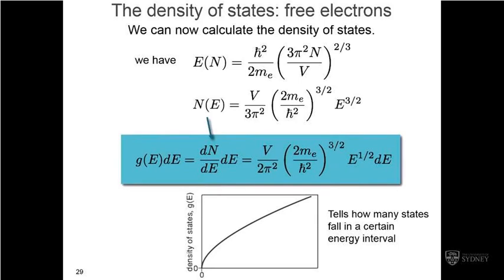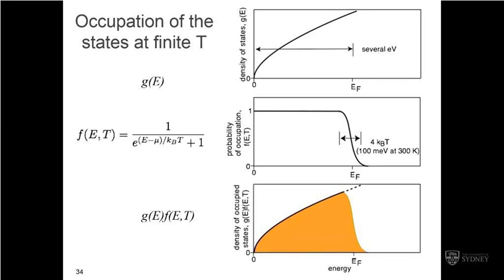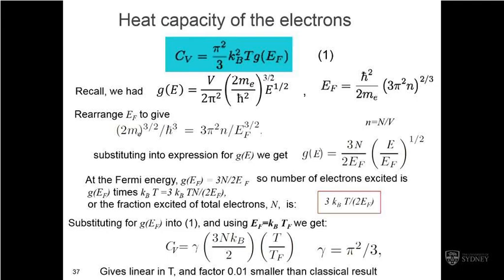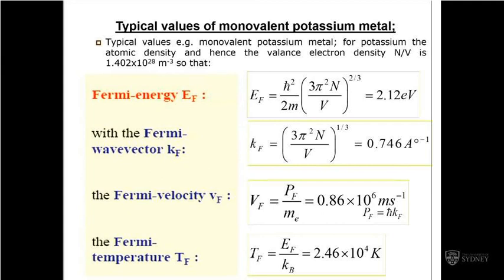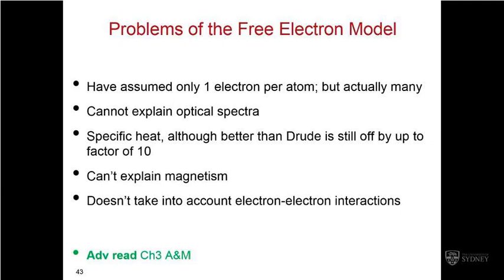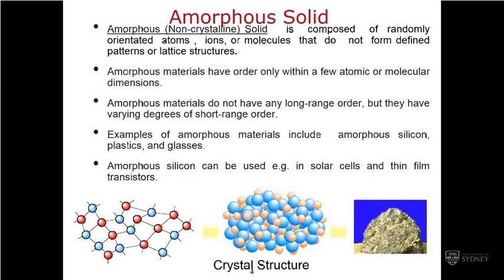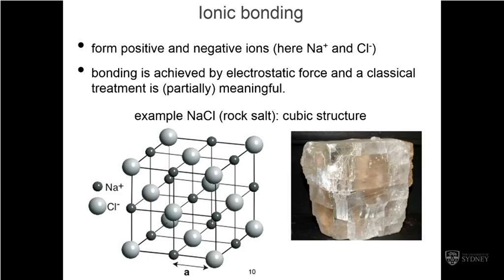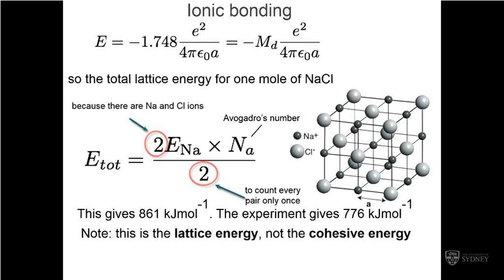Solid State Physics 3